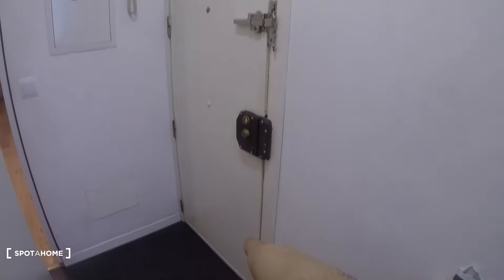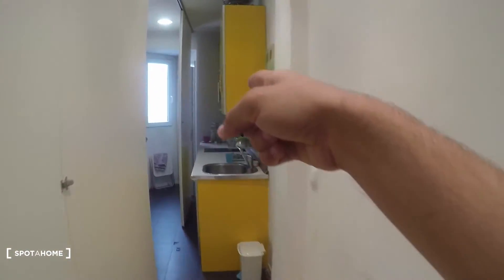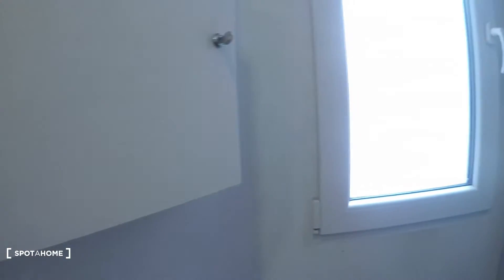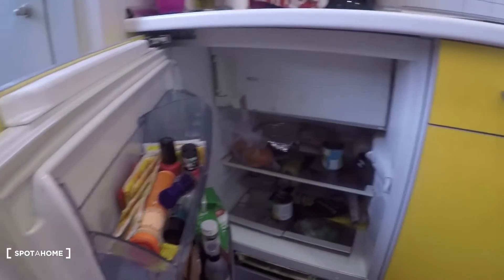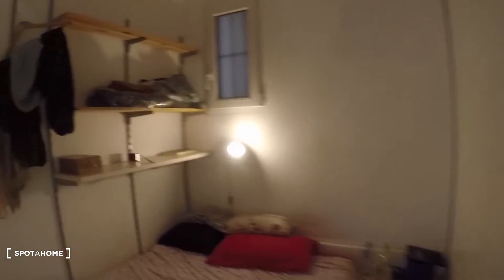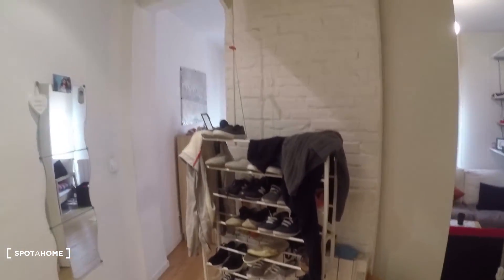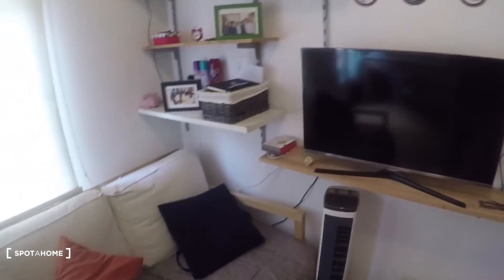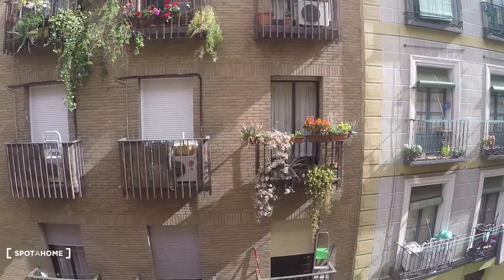Exterior 1-bedroom apartment for professionals only, close to El Rastro... - Spotahome (ref 108929)